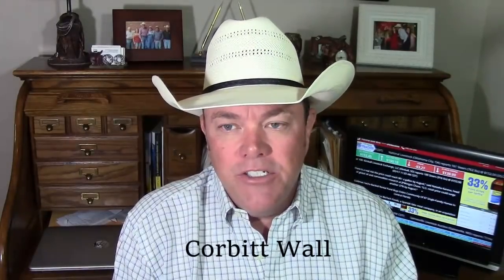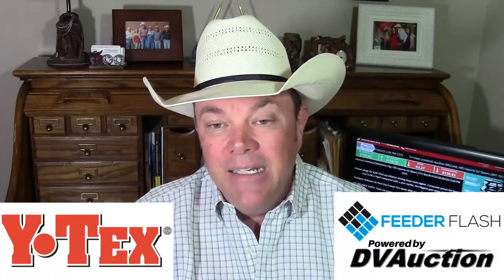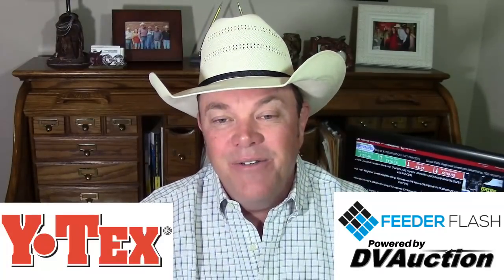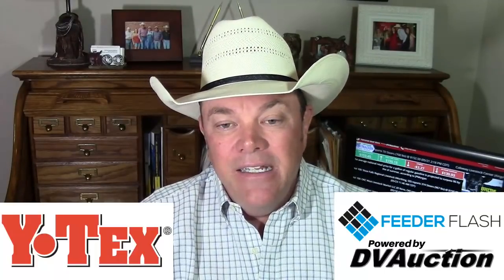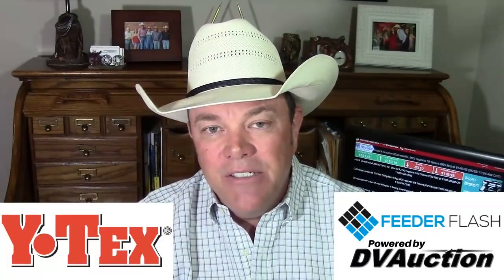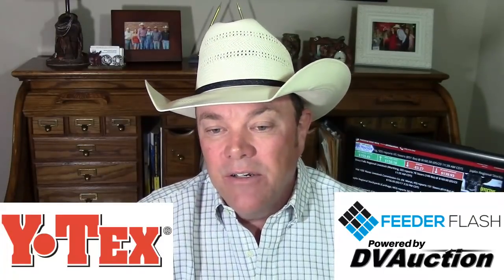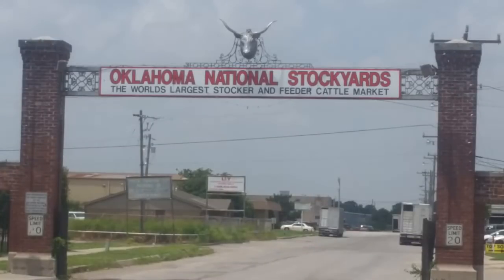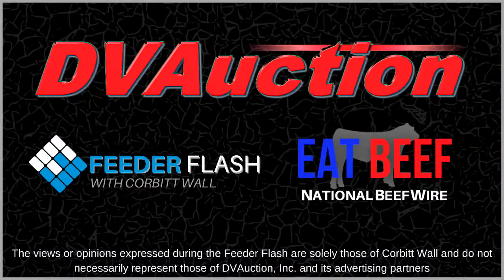Feeder Flash 5/24: Feeders Regionally Priced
Daily Cattle Market Report for Tuesday May 24, 2022